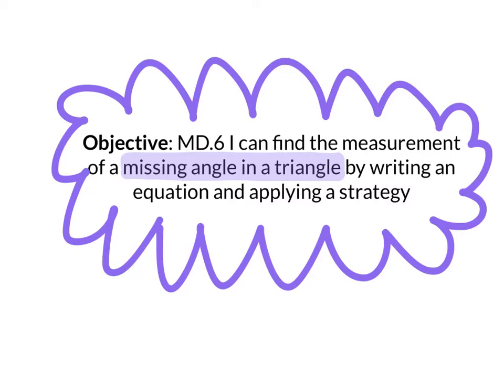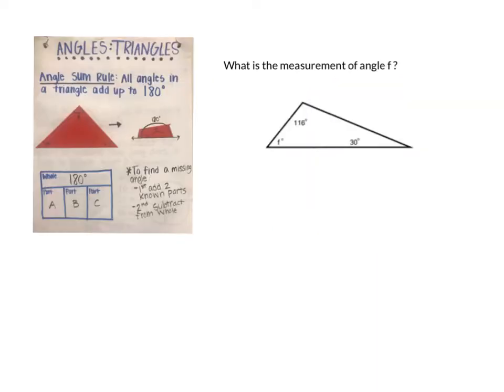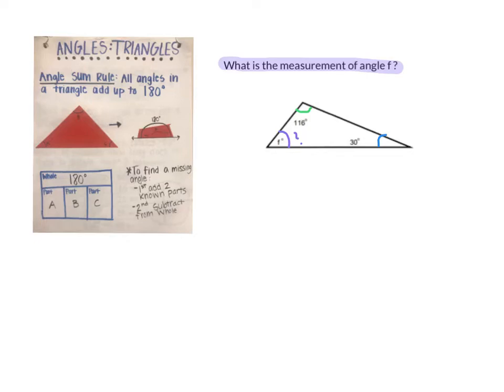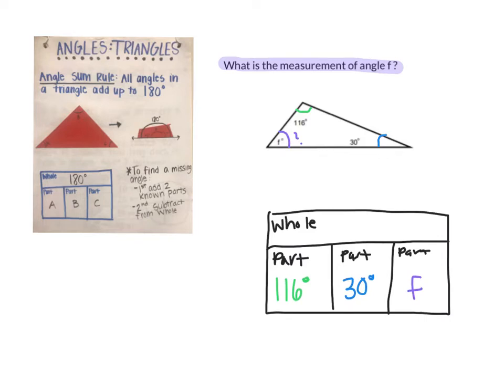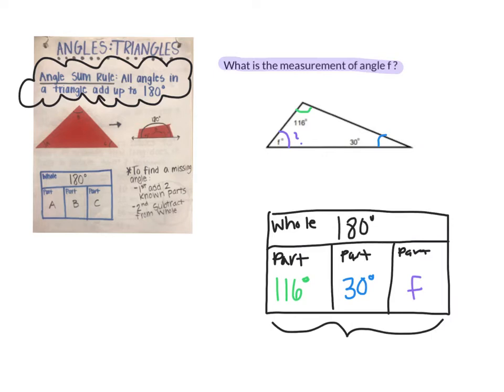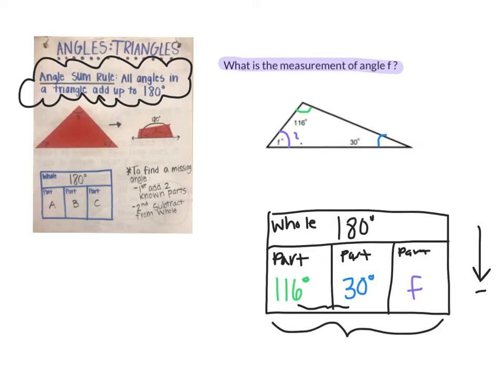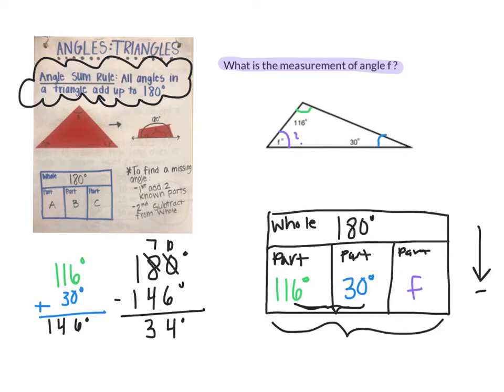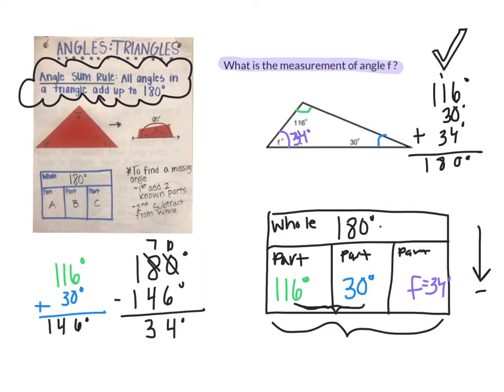MD.6 Additive Angles in Triangles (Wednesday We Do)